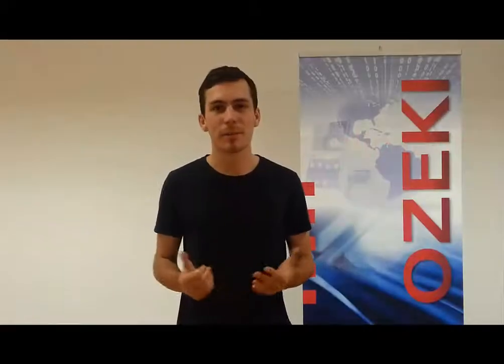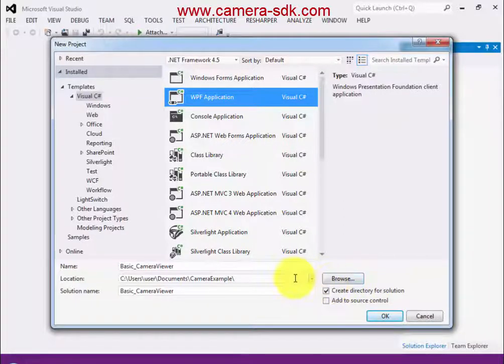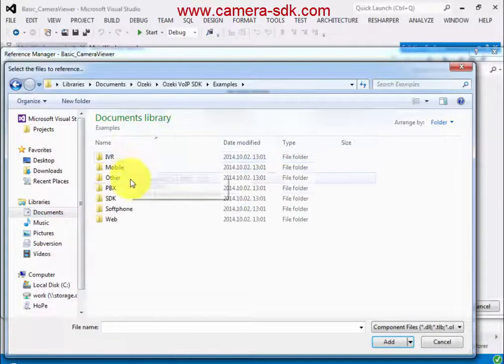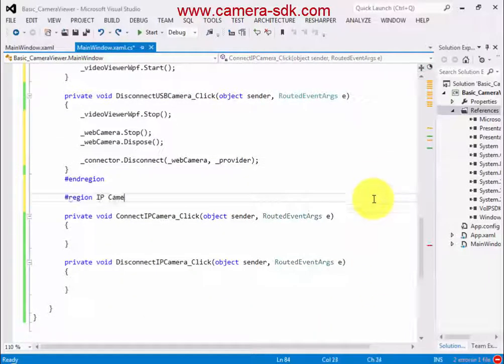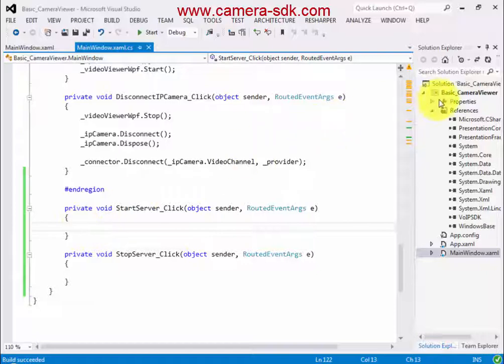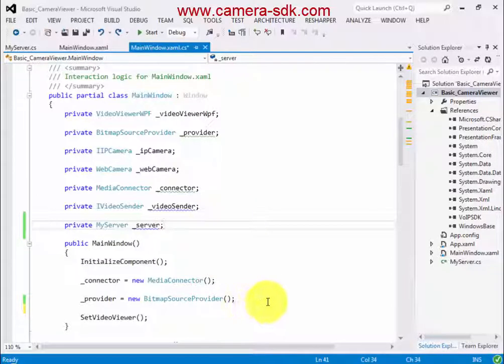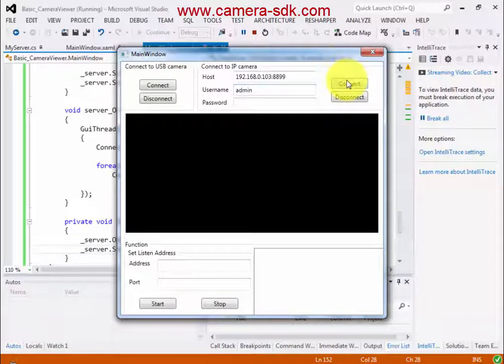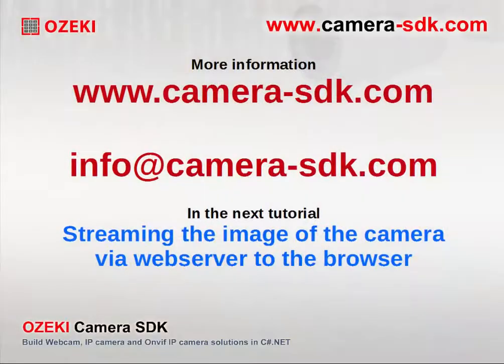C# camera tutorial #8 - Streaming the image of the camera to smartphone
Now try the FREE OZEKI Camera SDK to create fascinating USB/RTSP/ONVIF standard IP camera handler application in C#. By following this series you can learn easily the all from the basic to more complex apps.

After watching the video you may be interested in the following topics:

- How to turn your USB camera into an Onvif IP webcam

About the software:
Ozeki Camera SDK is a high-performance Camera SDK for .NET developers that can be used to create such a powerful Camera applications as a camera viewer, a motion detection application, a PTZ control, video call, camera server or different kind of camera technologies.